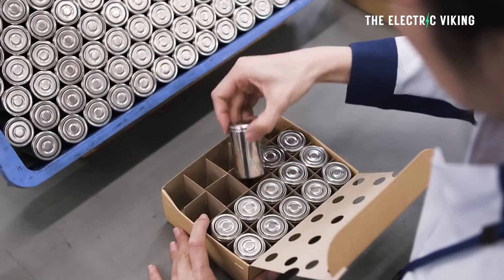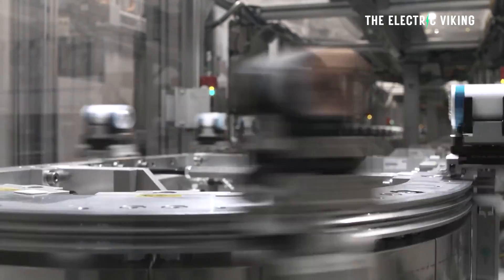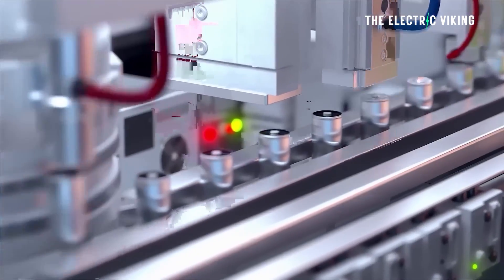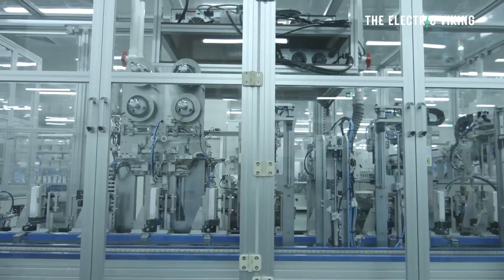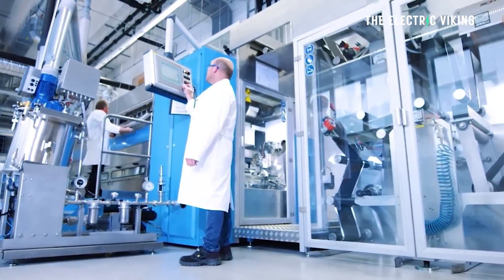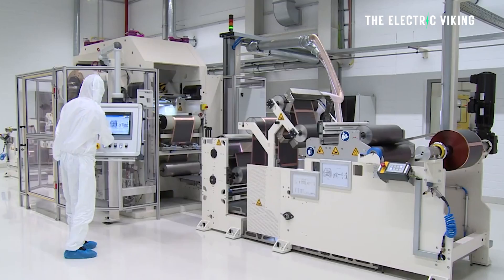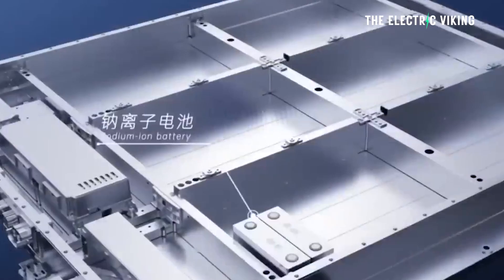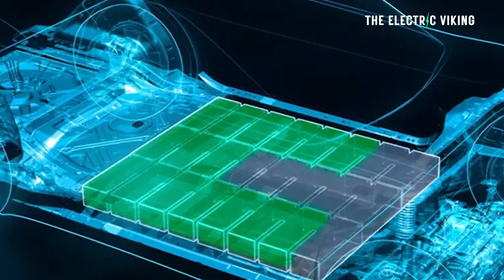Germany spends years doping Sodium-ion batteries to improve performance